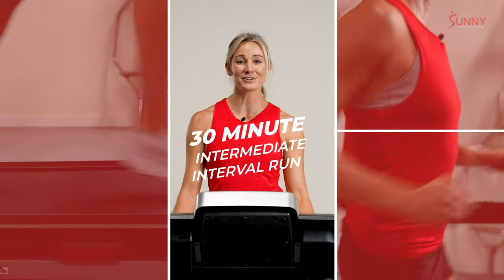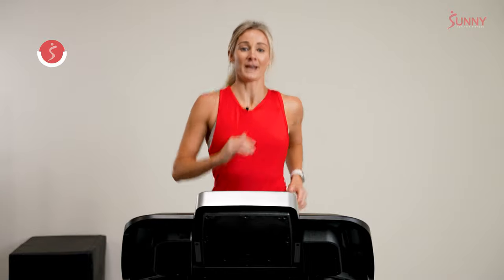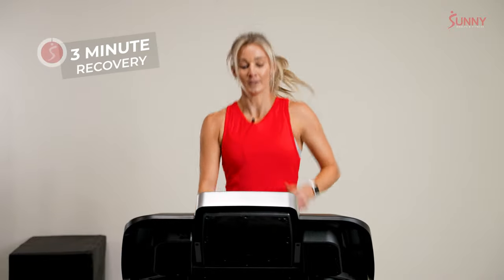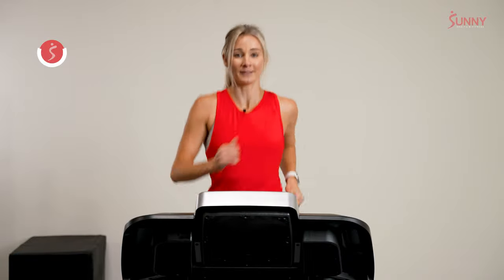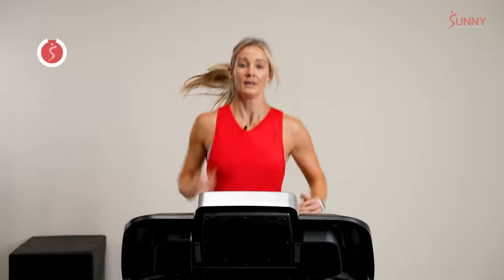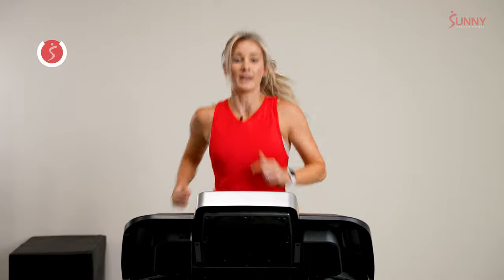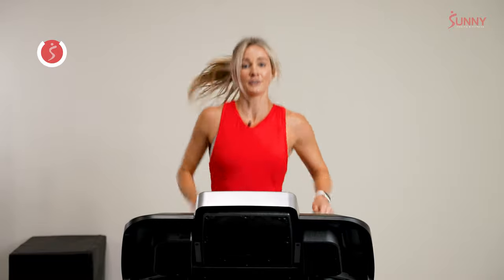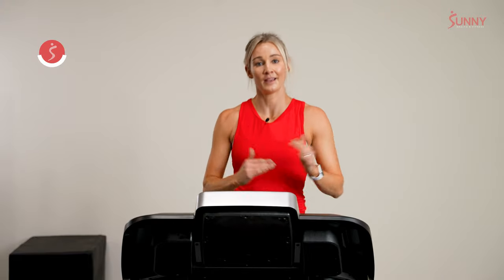30 Minutes Intermediate Intervals Treadmill Run Workout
Sunny team, ready for today’s challenge? Sam Candler invites you to fiercely step into your power with 30 minutes of all out intervals treadmill workout that will leave you huffing and puffing and craving more!

Workout Level: All Levels
Products Used:
✔️ Electric Folding Treadmill
Trainer: Sam Candler

✨ Workout Details  ✨
0:00 | Intro

✨ 0:23 | Warm-up ( 5 min ) ✨
🔥 60s walk
🔥 Jog
🔥 Slow Run
🔥 30s Walk

✨ 5:25 | Interval Run ✨
🔥 3 Min Run (6/10 effort)
🔥 3 Min Recovery (3/10)
🔥 3 Min Run
🔥 2 Min Recovery
🔥 3 Min Run
🔥 1 Min Recovery
🔥 3 Min Run
🔥 1 Min Recovery
🔥 2 Min Run
🔥 1 Min Recovery
🔥1 Min Run

✨ 28:25 | Cooldown ✨
💨 Jog, Walk, Stretch

END OF WORKOUT